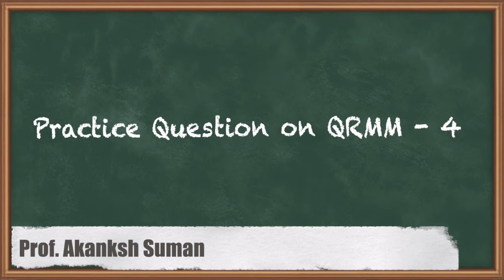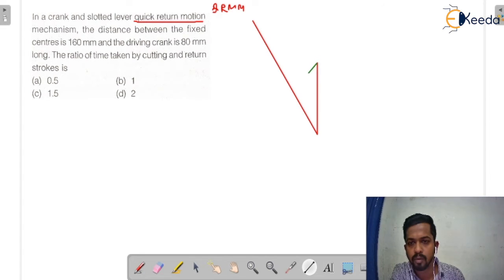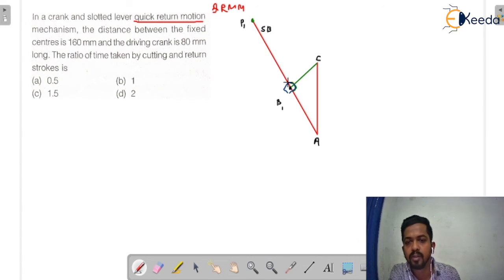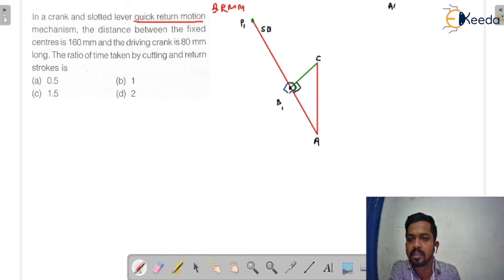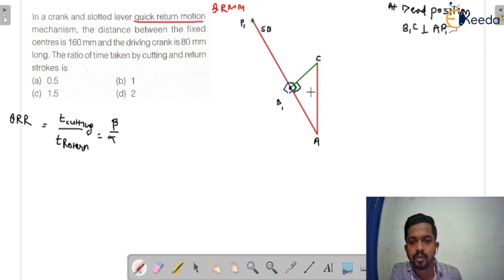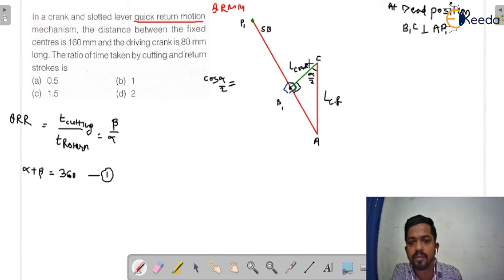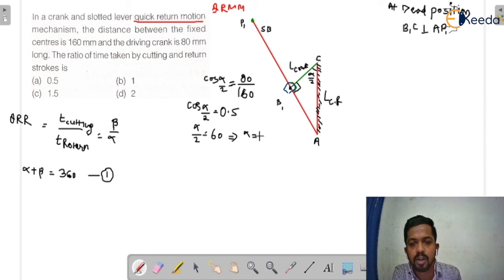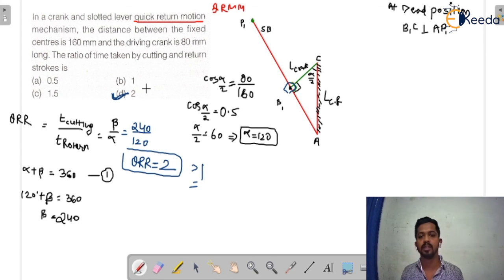Practice Question 4: QRMM | Simple Mechanism | GATE Theory of Machines and Vibrations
In this video, we'll tackle Practice Question 4 in the realm of Quick Response Motion Mechanisms (QRMM) within the Theory of Machines and Vibrations for GATE preparation. We'll break down the solution step by step, ensuring you grasp the concept effortlessly. Whether you're a student or an enthusiast, this tutorial simplifies complex mechanics. Dive into the world of QRMM with us and boost your understanding. Let's master QRMM together!

Happy Learning.